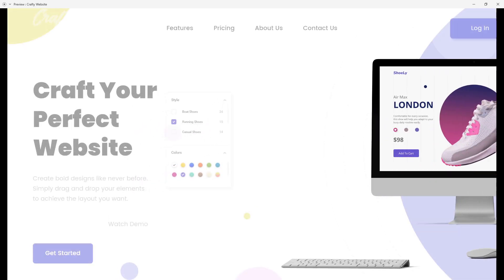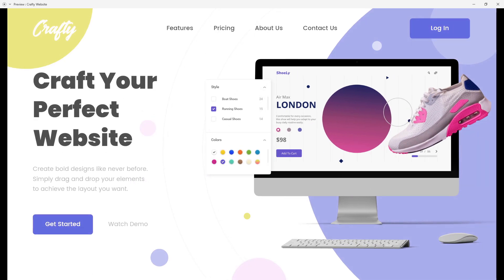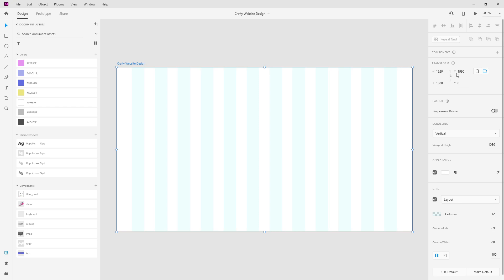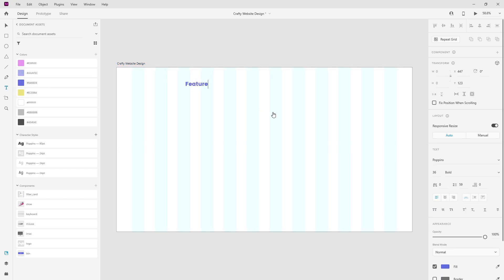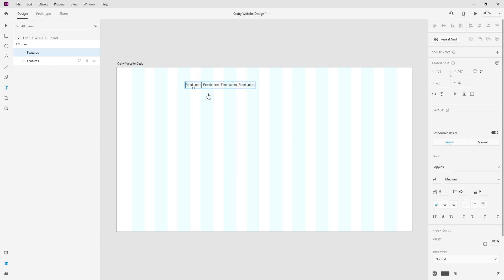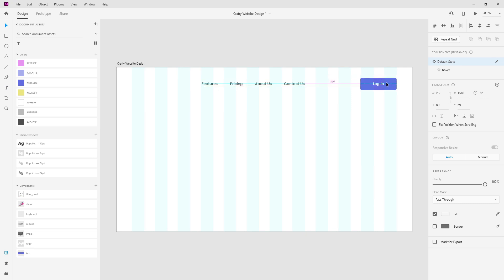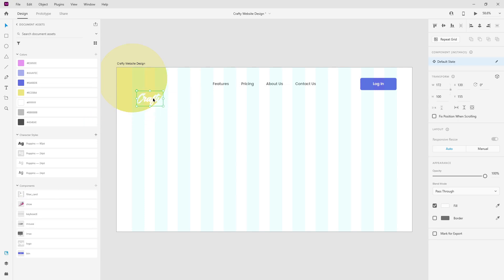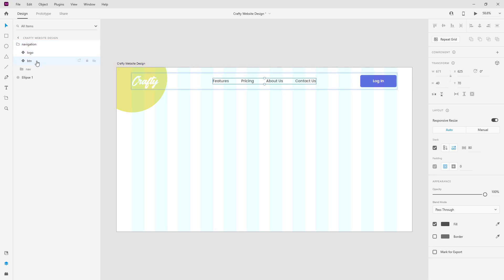Website Builder Design In Adobe Xd / Auto Animate Feature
In this video we are going to create a website builder design in Adobe Xd and include different animations to move the elements around using auto animate feature of Adobe Xd. This feature will really help you sell the effect to the users and hopefully convert more of them to customers.

Alex